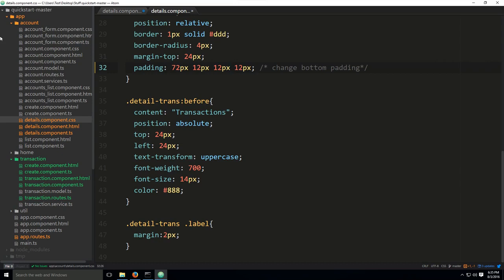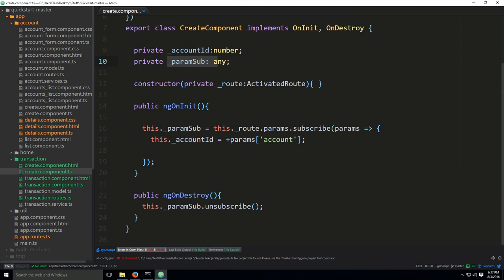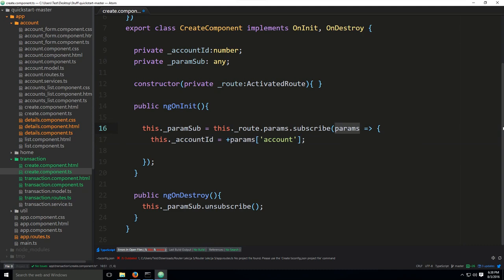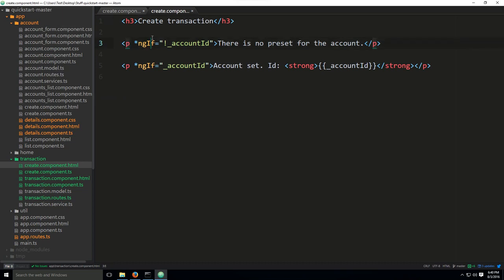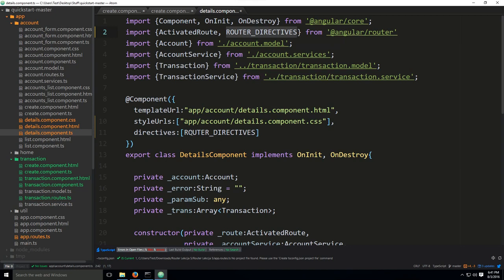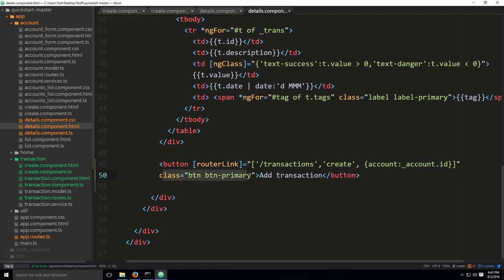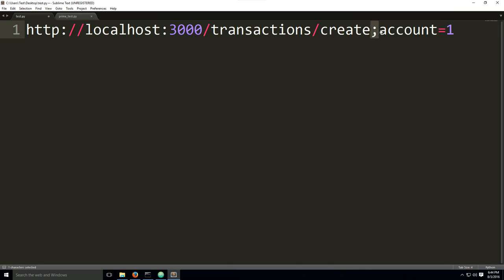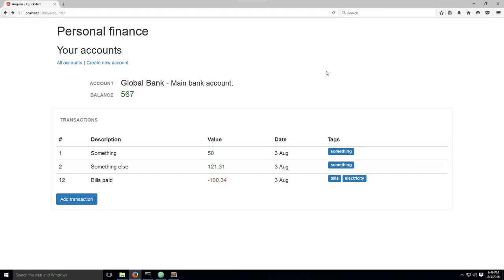Learn Angular 2 From Beginner To Advanced - 61 - Query Parameters Part 2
Lesson 61: Query Parameters Part 2